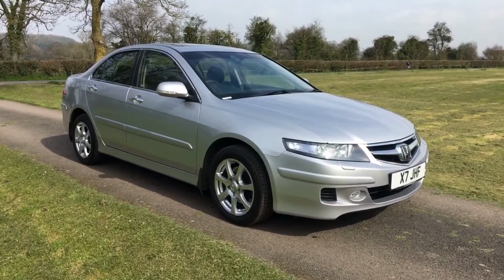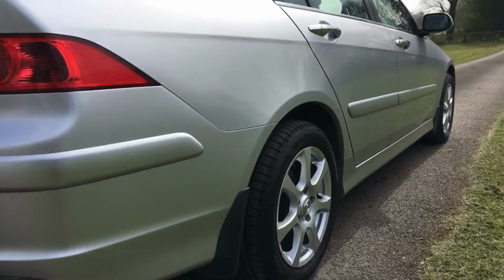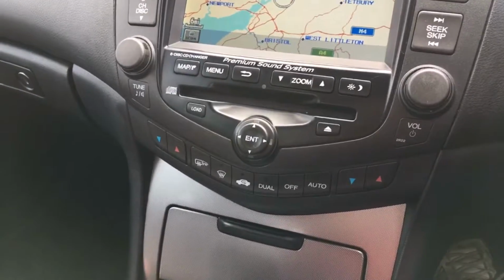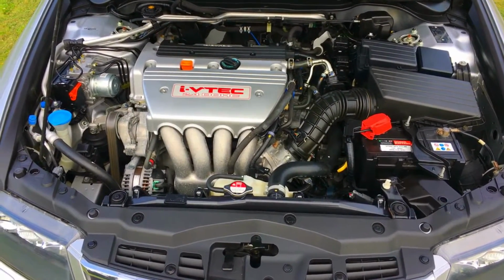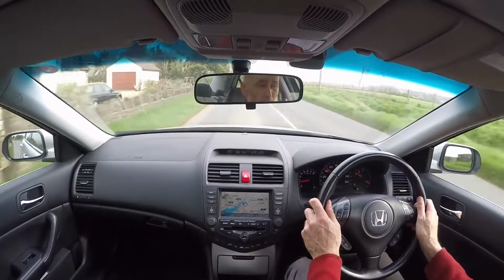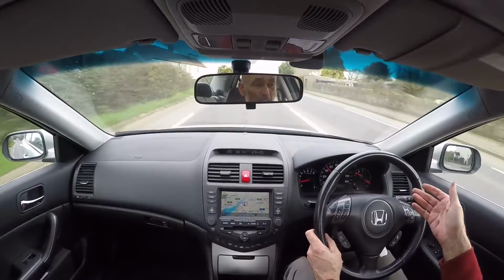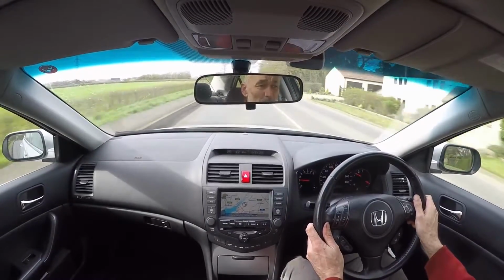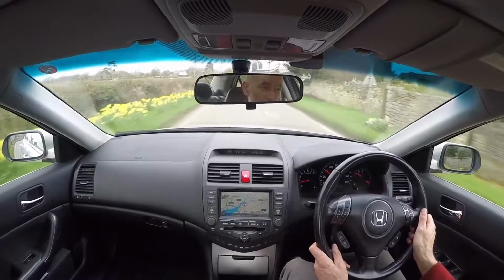X7JHF Honda Accord 2.4 i VTEC EX 4dr